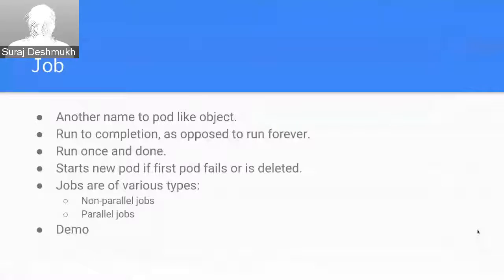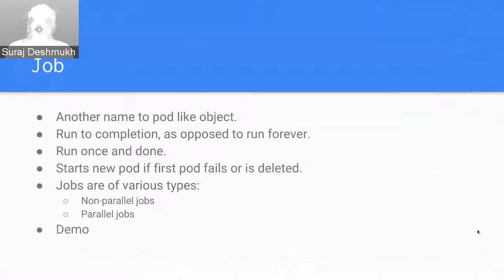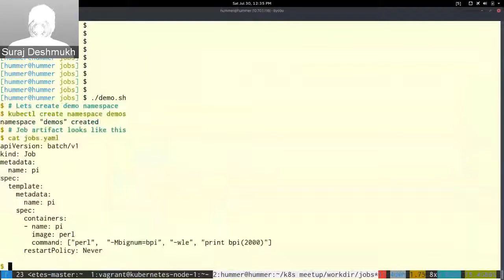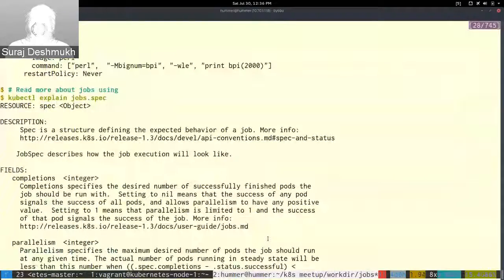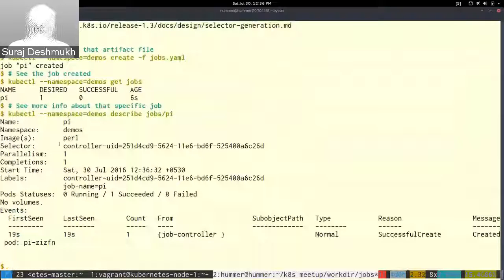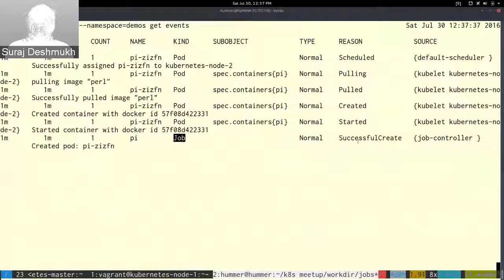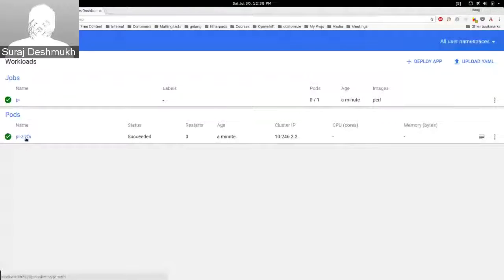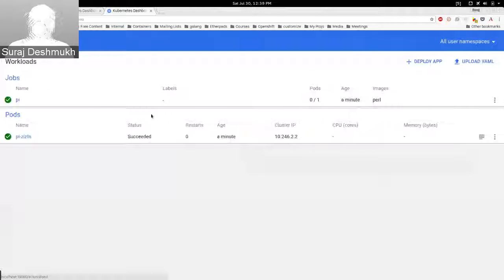Kubernetes Job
In this video you can see what is Kubernetes Job is? And a demo of it.

and goto folder `jobs`